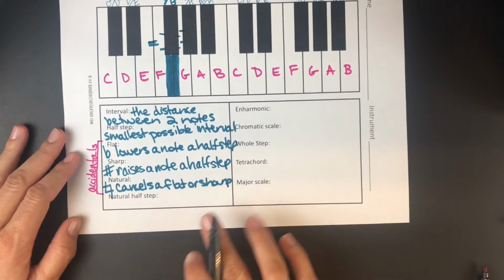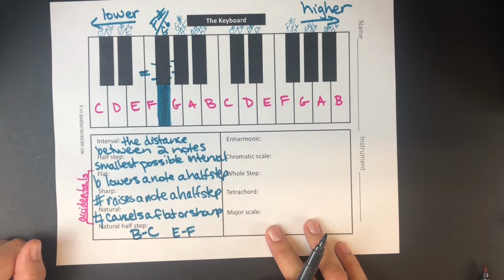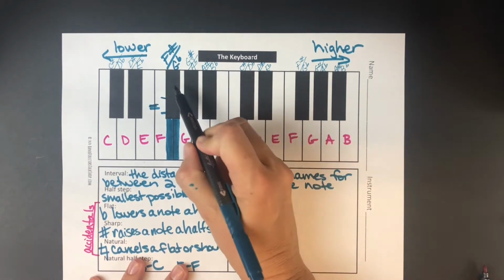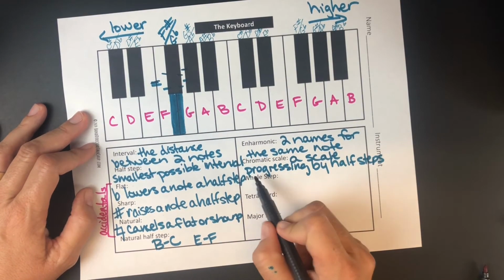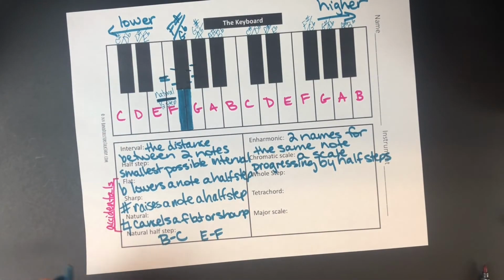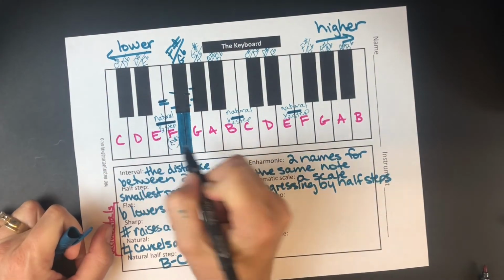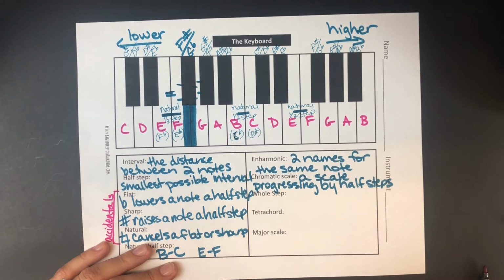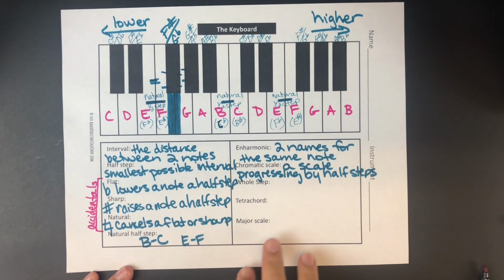Keyboard Theory Lesson #2 (of 4 parts) - Enharmonic, chromatic & more. FREE Music worksheet below!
Music theory lesson - beginning keyboard. This is the SECOND of 4 lessons for this worksheet and this video includes the definitions (and explanations) of
-- Natural half step
-- Enharmonic
-- Chromatic scale

You can download the worksheet (blank copy and answer key) to follow along with this video.

Interested in professional recordings of individual band instruments AND play-along music for students in middle school & high school band?